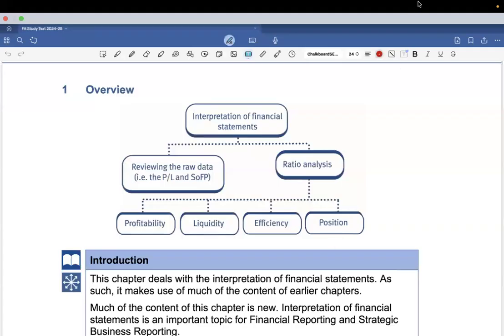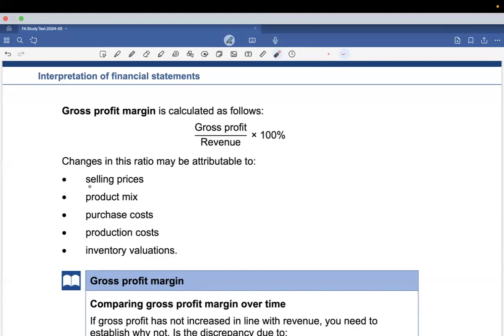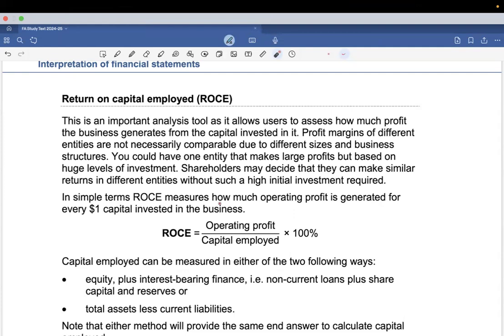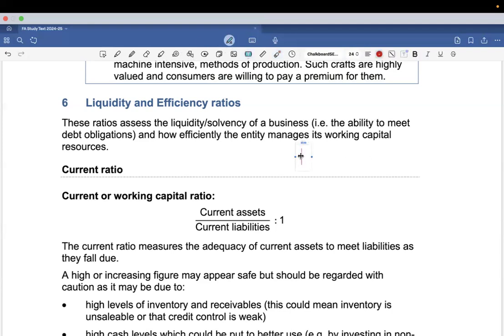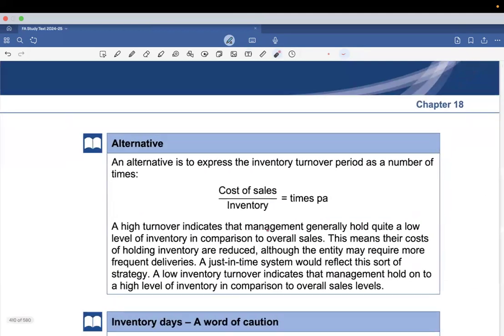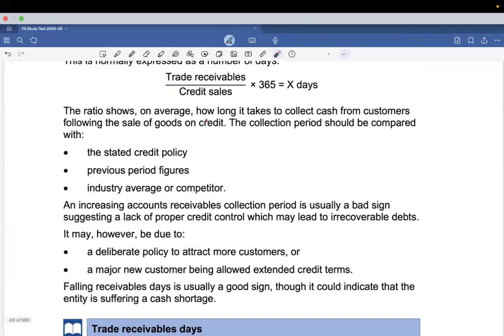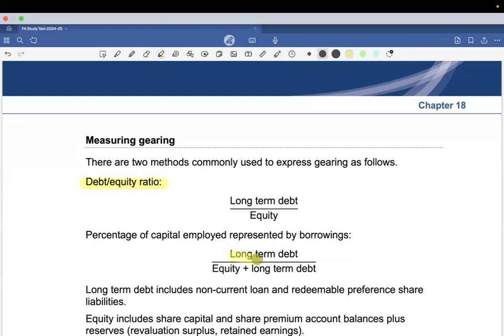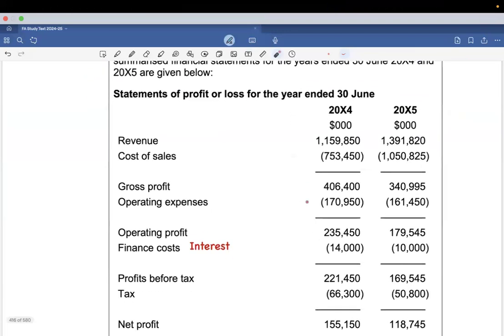Interpretation of FS